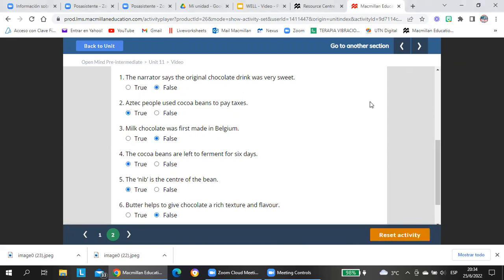CHOCOLATE - Pre intermediate - Audio Class